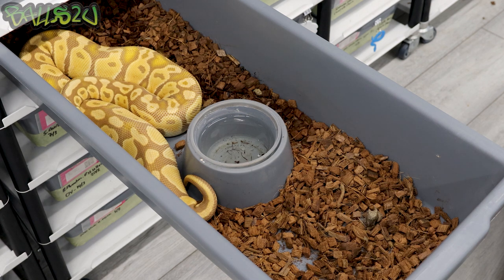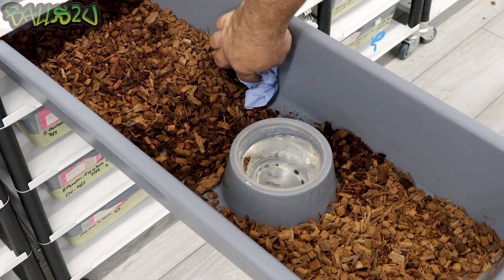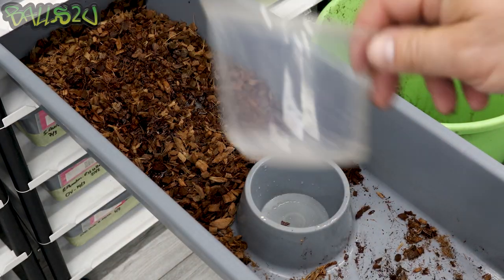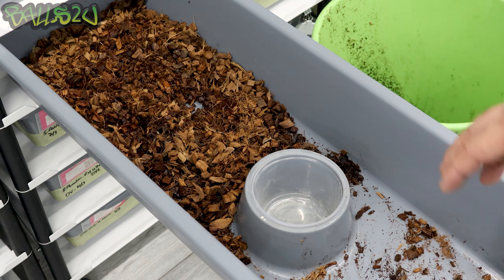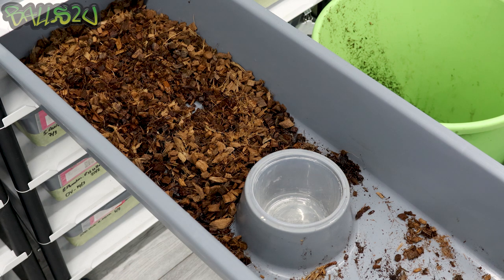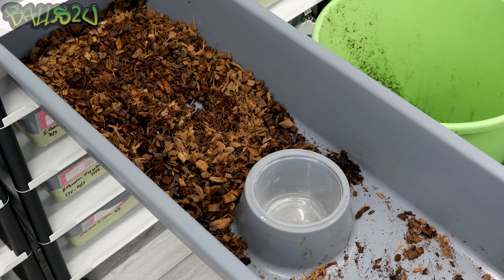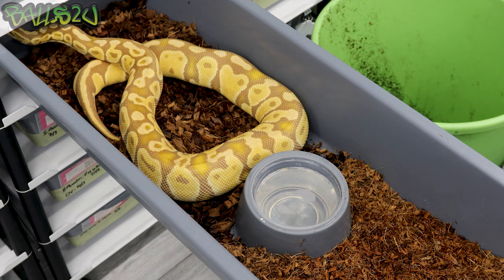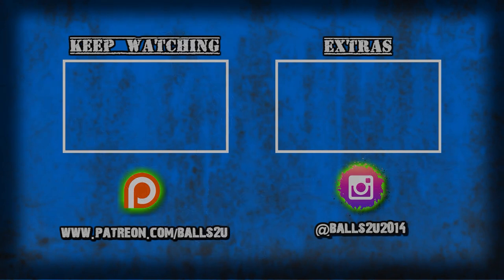How I spot clean my snakes